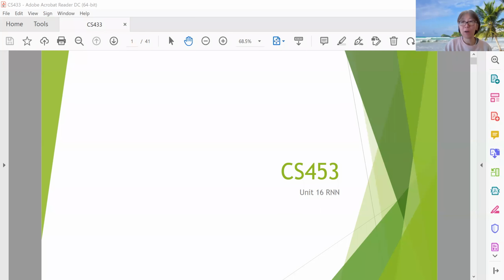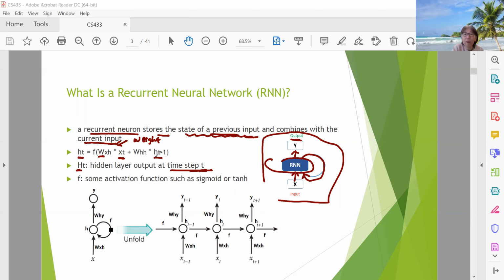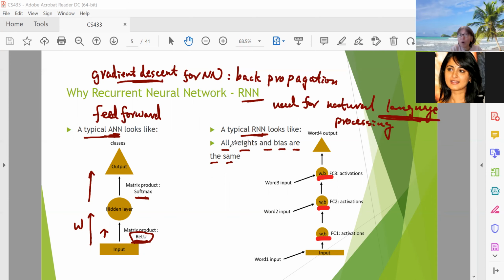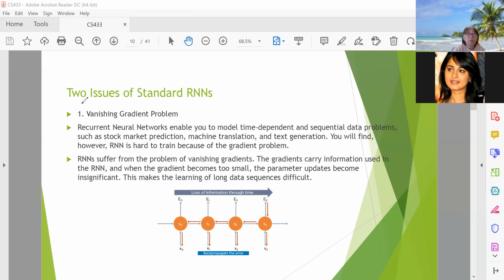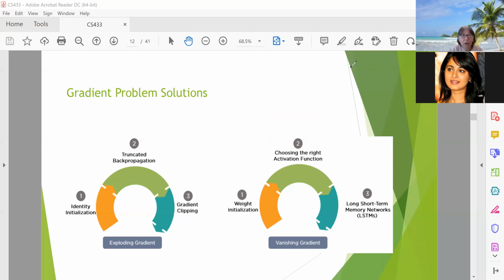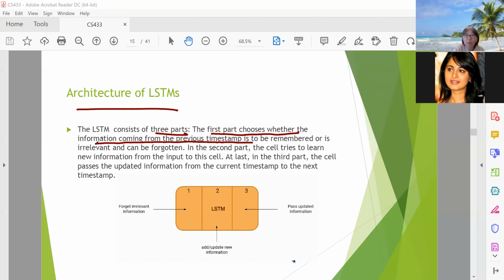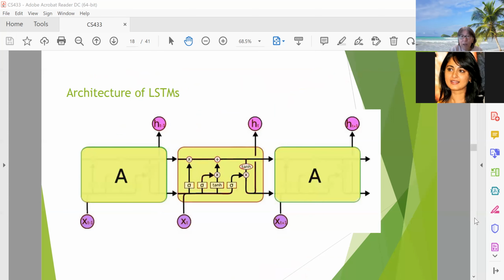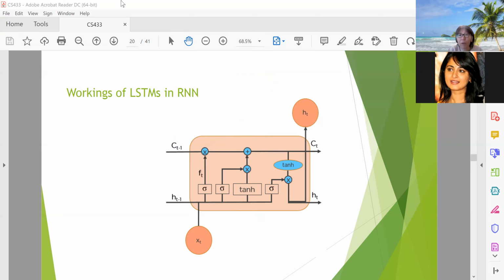Dec 8 Machine Learning class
Starting with RNN